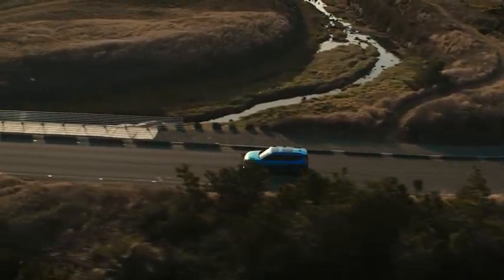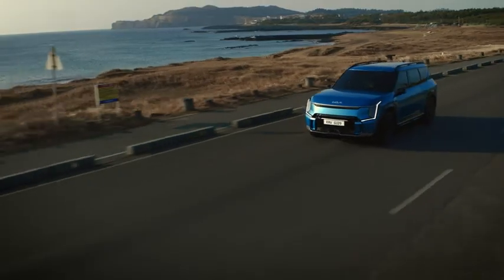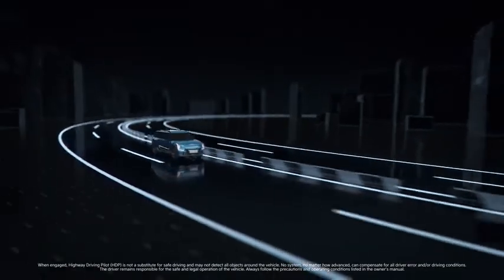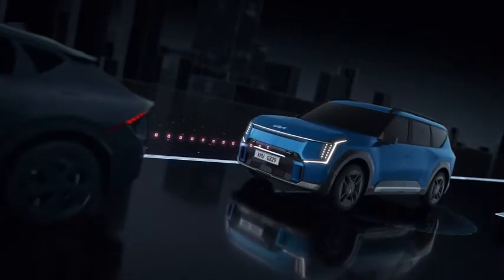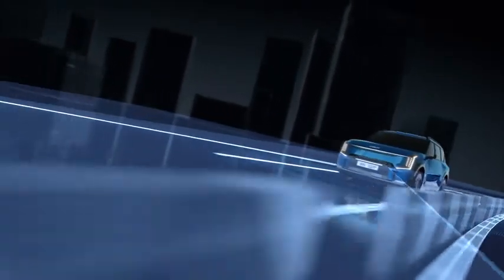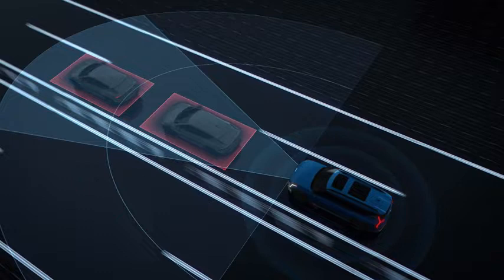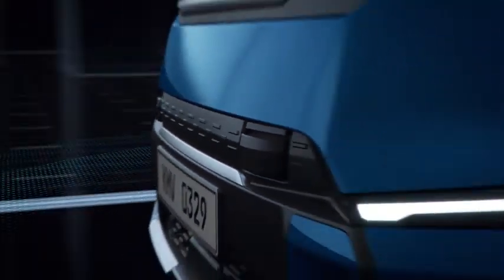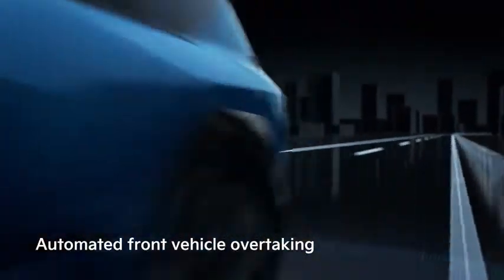The Kia EV9 ｜ Highway Driving Pilot HDP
Kia’s latest driving assist technologies push us one-step closer to full driving autonomy.

Here to reshape the way we move.

*Notice
1. Pre-production model shown with optional features. Actual production model may vary.
2. Some of the images are simulated.